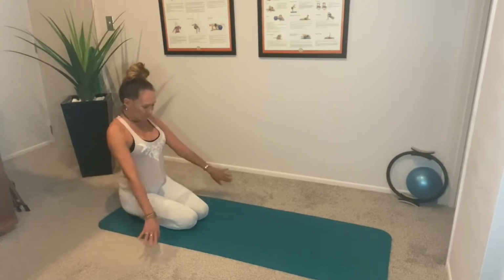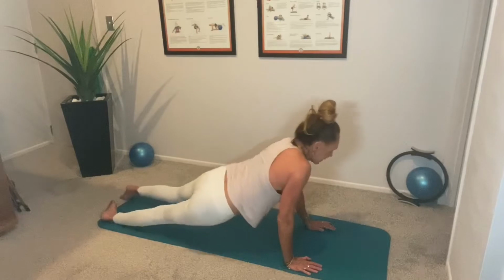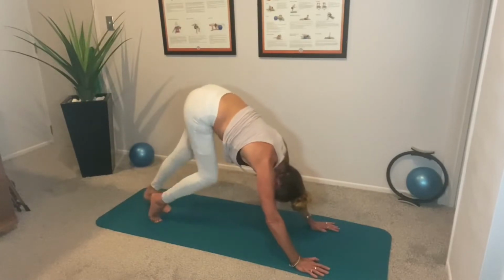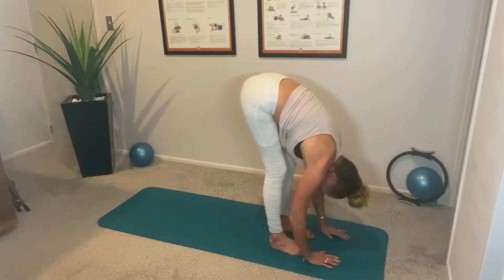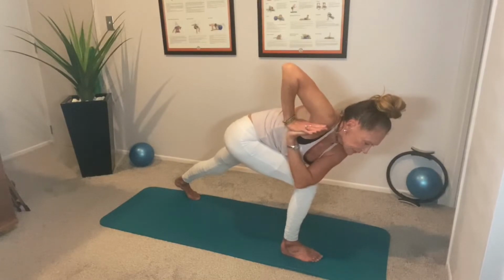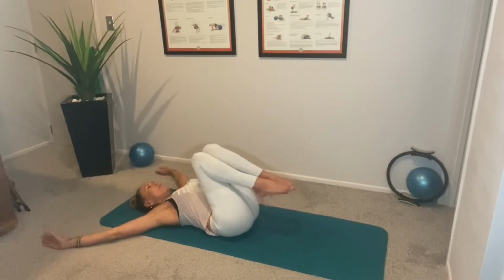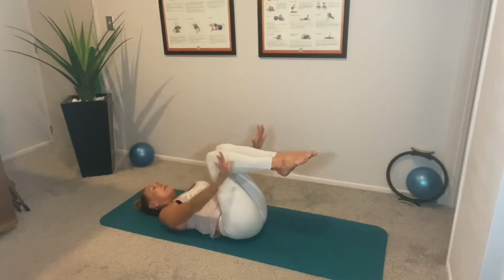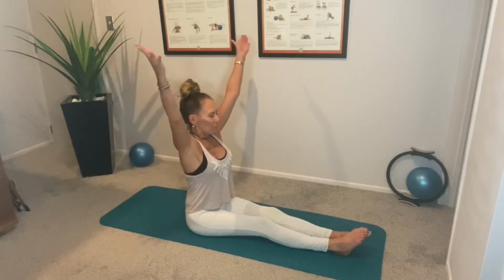Full body Pilates/yoga flow in 17 min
Release relax and then strengthen your full body with abs and booty practise when time dosnt allow you to get to a class or on a zoom class.  Do this practise for secen days and I promise pain will keace hips and spine and strength and energy will replace.